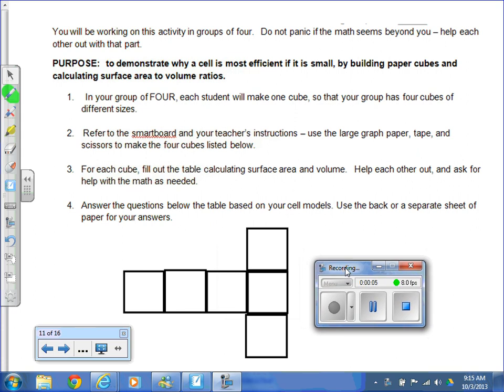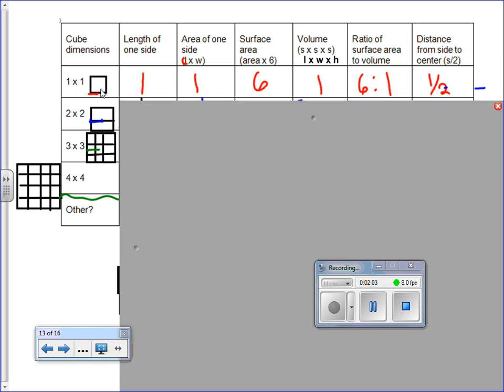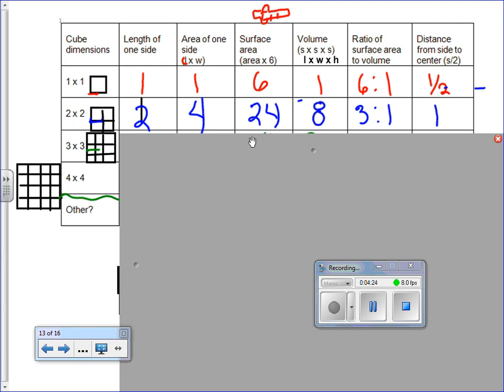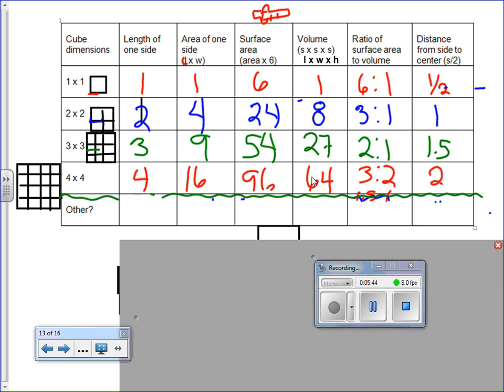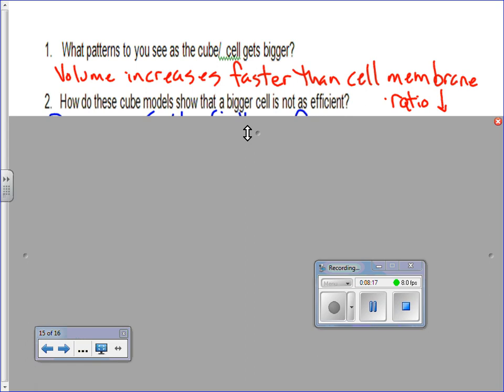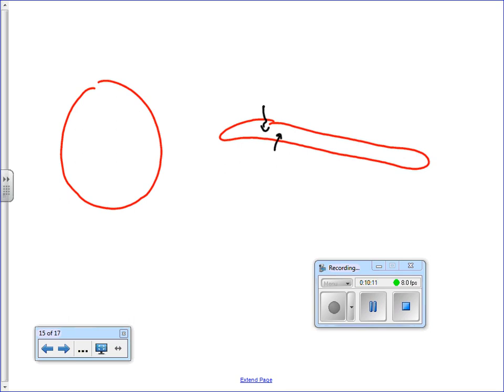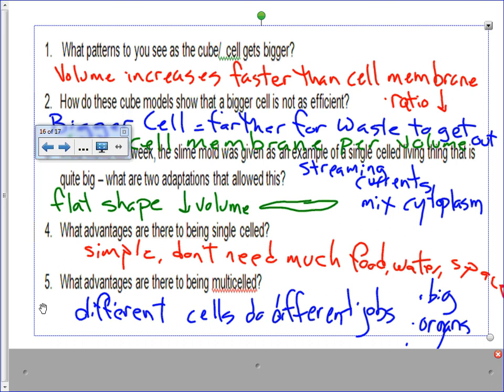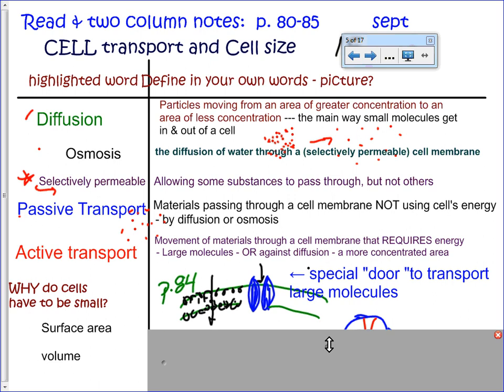flipped cell size &transport OD13